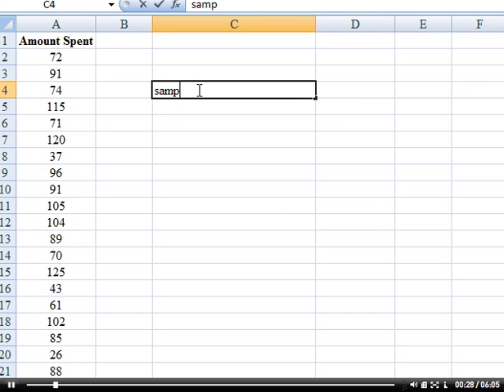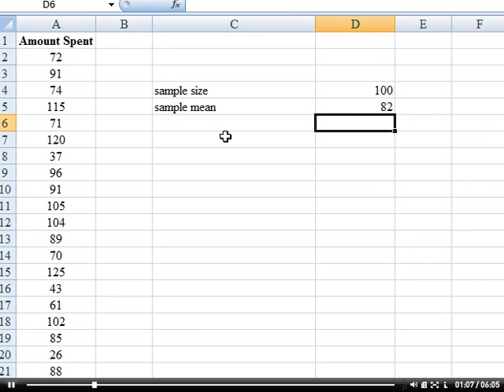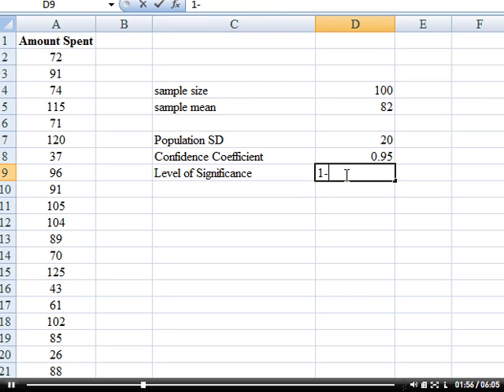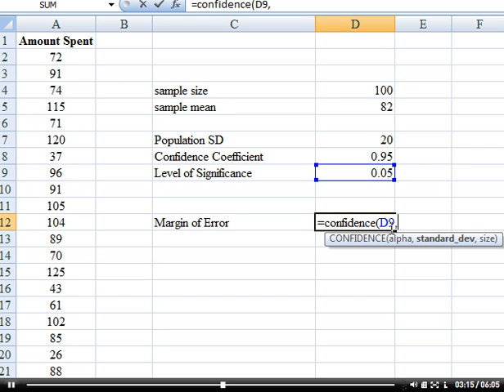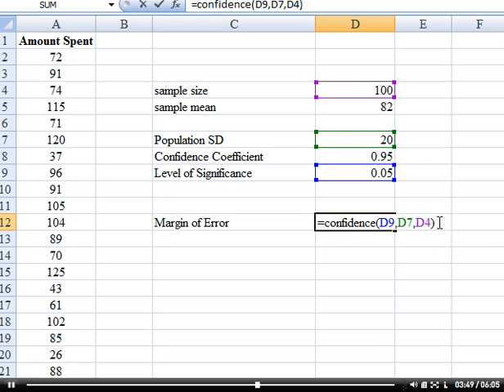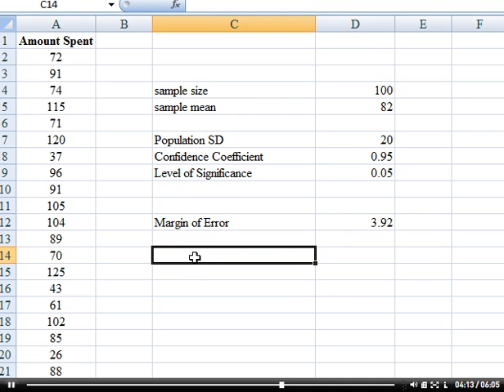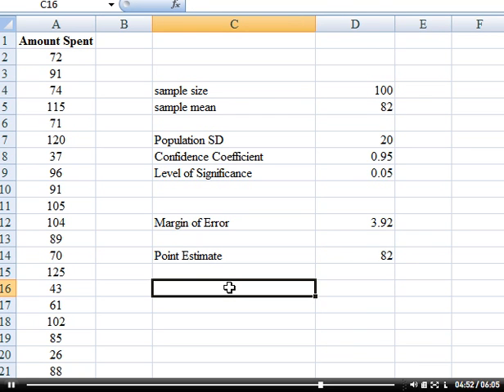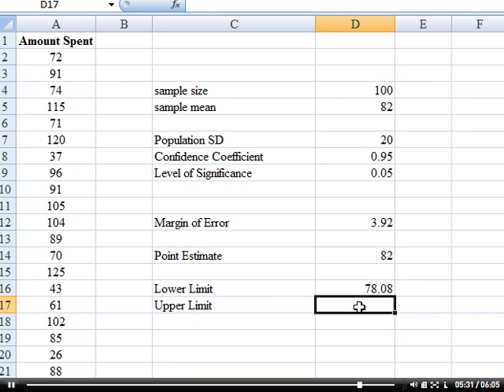Stephen's Tutorials Confidence Interval in Excel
If you found this useful, look for my ebook on Amazon, Straightforward Statistics using Excel and Tableau.

Constructing a confidence interval in Excel. Finding the margin of error and then applying this to the sample mean.